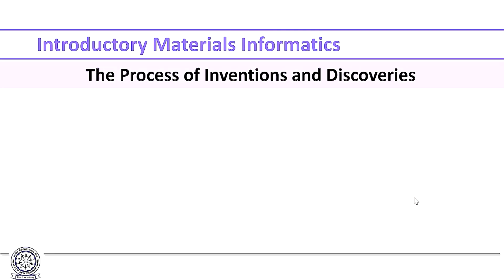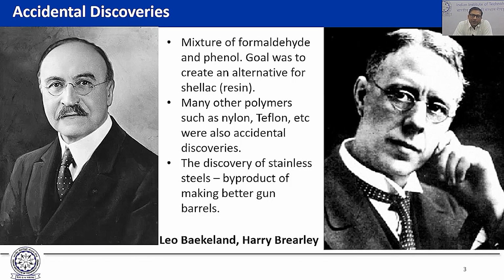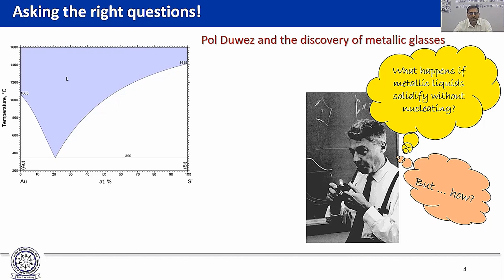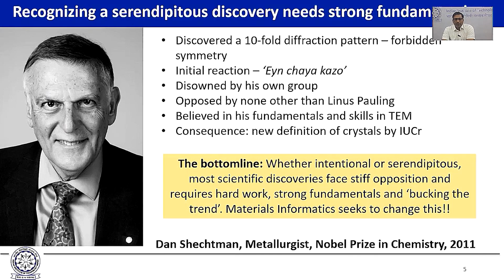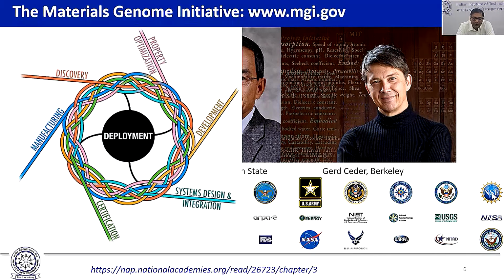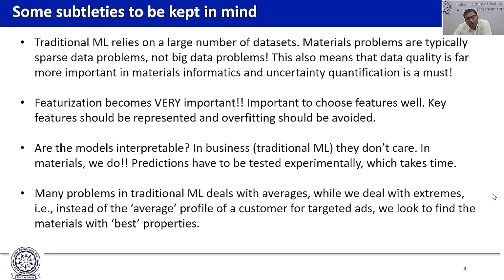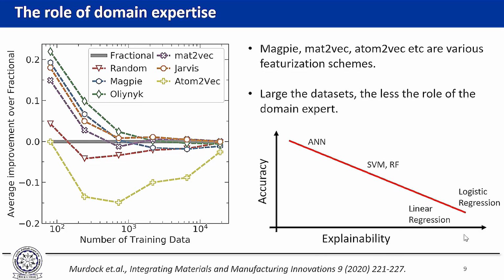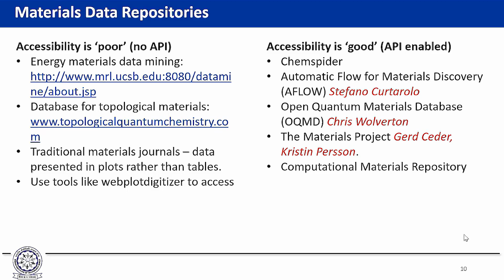Lecture 21 Part 1: Data in Materials Informatics